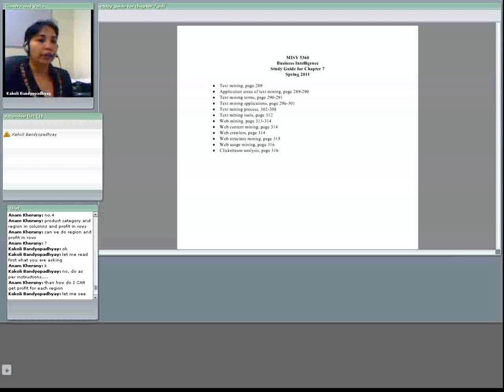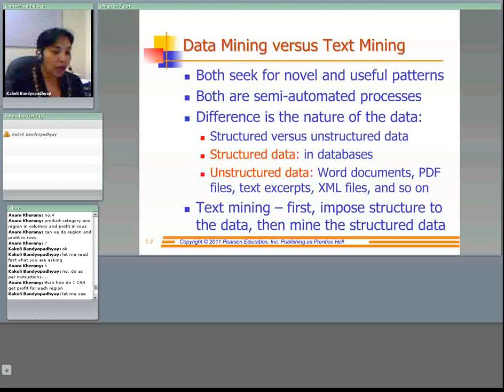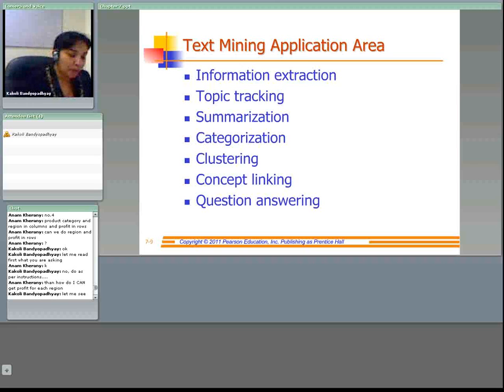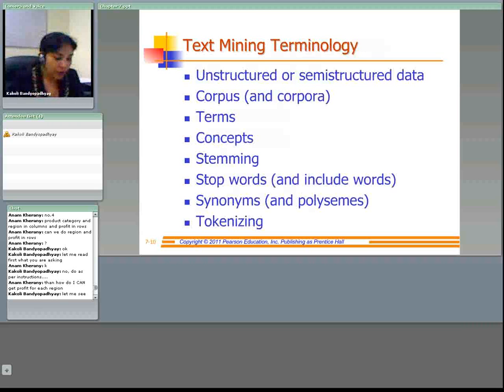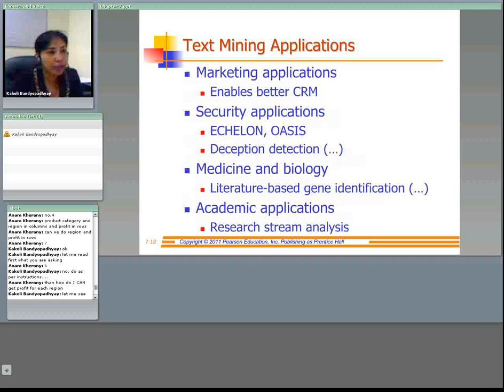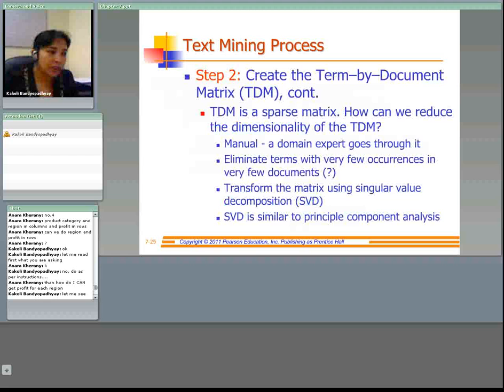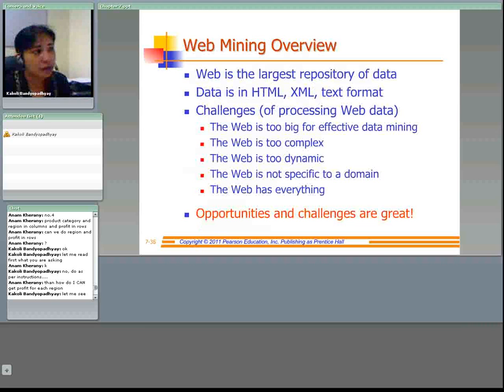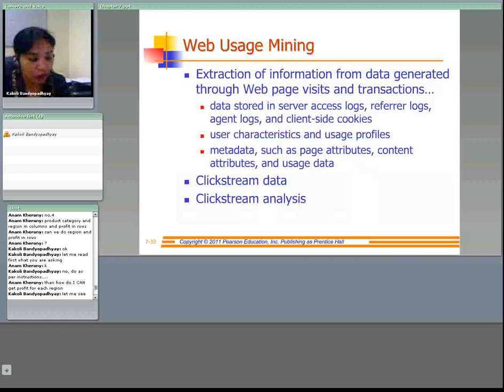misy 5360 chapter 7.flv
lecture on text and web mining